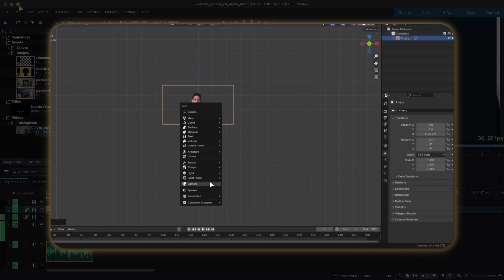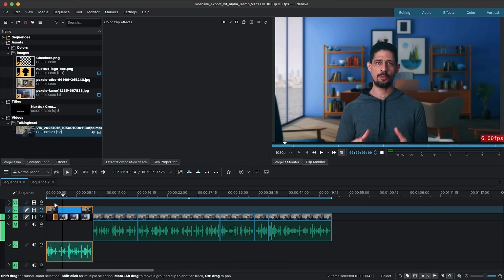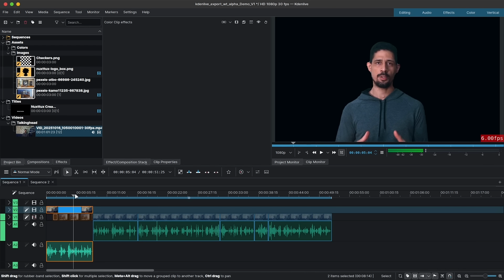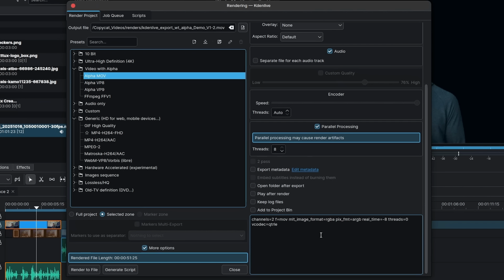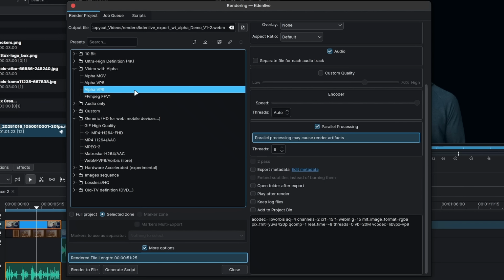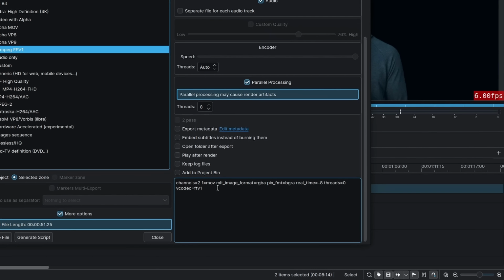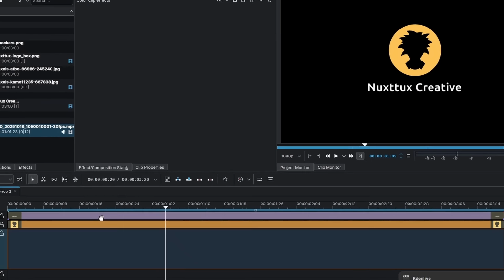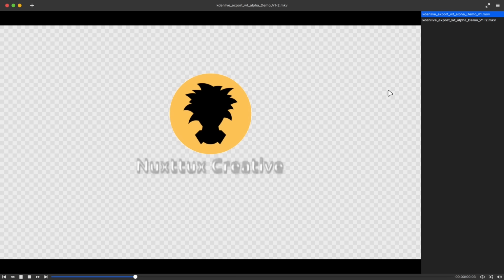Render Video with Transparent Background - Kdenlive Tutorial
Kdenlive has built-in presets to render videos with alpha channels, so you  can export projects with transparent backgrounds.
This is a good way to reuse assets without needing to keep image sequences.

Chapters:
0:00 Opening